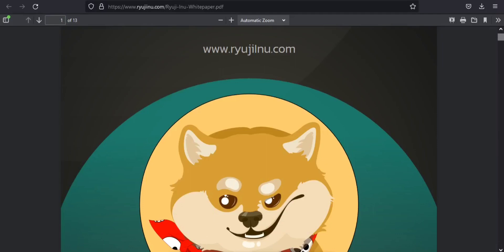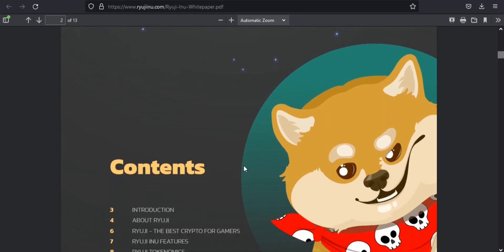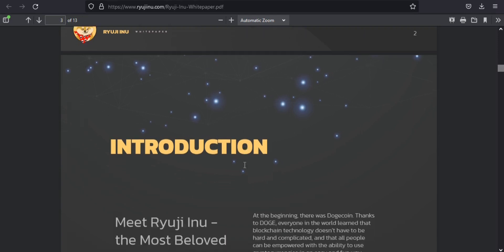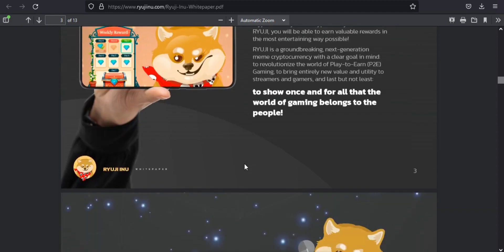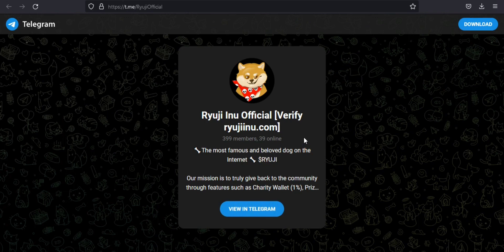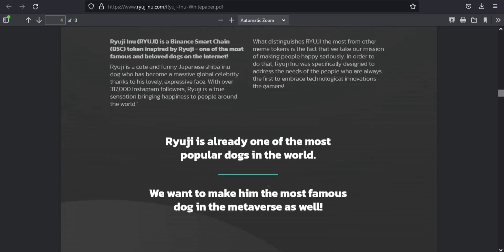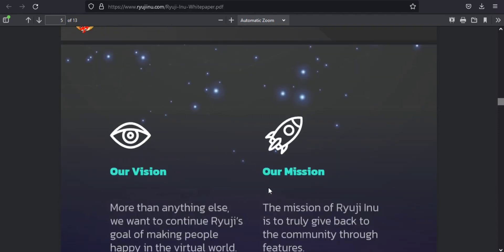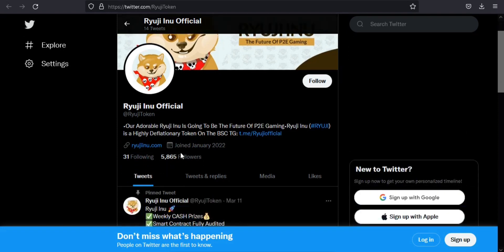Ryuji Inu features advanced, highly profitable tokenomics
Author
Bitcointalk Username:Agaventy
Telegram Username:@agaventy
BSC Wallet Address:0x6aaedeB9cEee7b492ec5251034A8dA4C4B115196